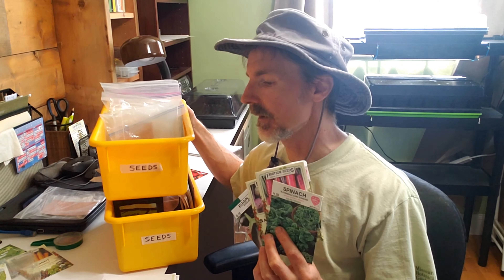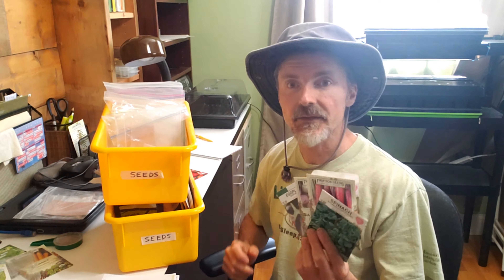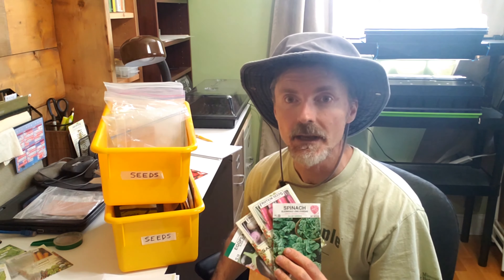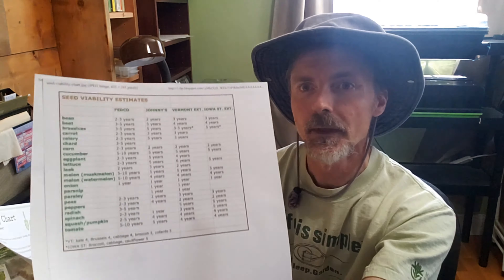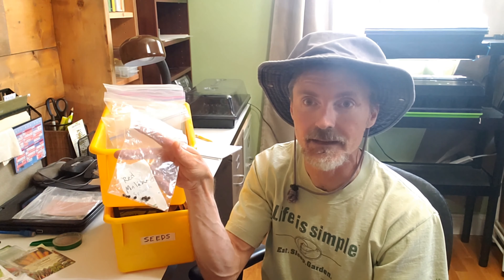Can You Use Old Seeds?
Can You Use Old Seeds ? Should you use old seeds. How to determine what seeds are too old to use and when it's time to get new seeds by using Seed Longevity Charts to determine the estimated lifespan or viability of different types of seed.

For Links to the Heat Mat, Seed Trays and Soil I use, see below.

If using the Amazon App...
1) In the app, add all your items into your cart
3) Within the web browser, sign into your Amazon account then Check Out. All of your previous items will be in your cart.

Hydrofarm Heat Mat 9X20 size:

Bootstrap Farmer Extra Strength 32 Cell Seedling Starter Trays w/Inserts

Shallow Bottom Trays with No Holes

Espoma Organic Seed Starter Premium Potting Soil Mix

More Seed Starting Videos

For more gardening and DIY tips for a Happy Home and Garden, please check out our YouTube Channel, Facebook and Instagram Pages.